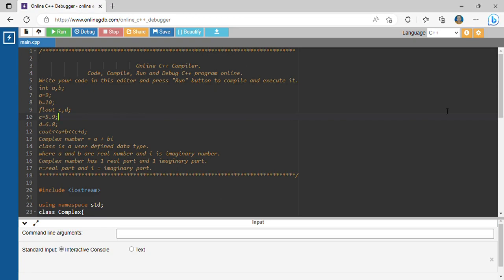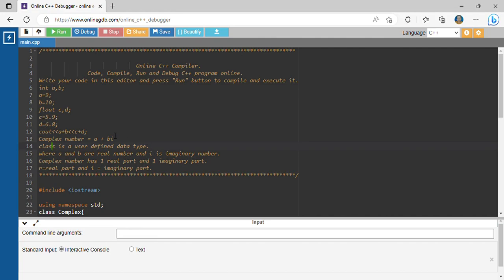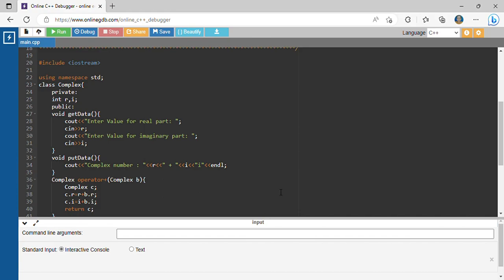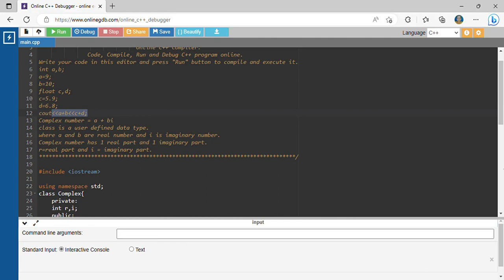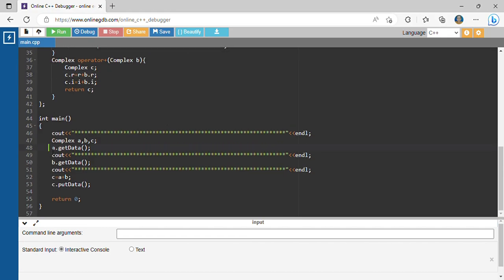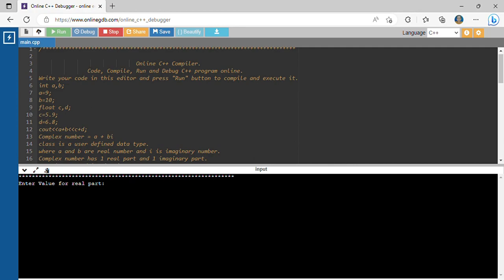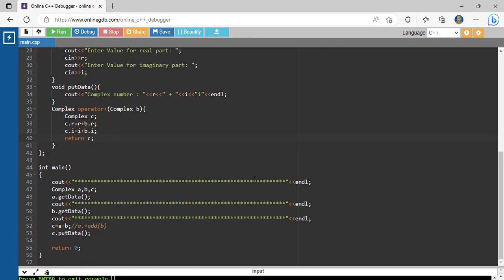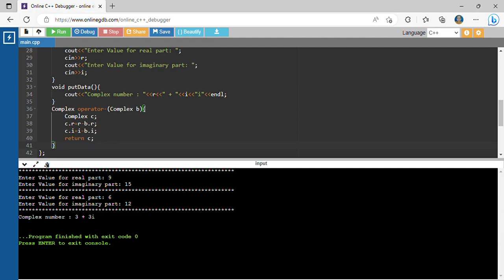Operator Overloading with the help of Complex number in C++.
Operator overloading with the help of complex number. This topic is very important to learn C++. as it comes in Polymorphism. Mostly at least one question will come about operator overloading in HSC board exam. So dear students practice operator overloading with the help of this program and you can ask me your doubts as well. All the best for your HSC board exams.